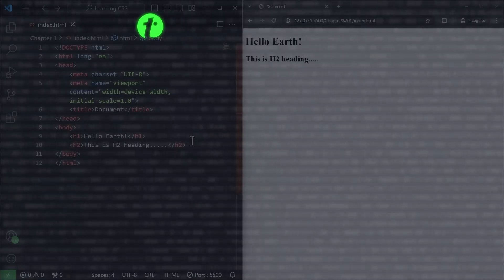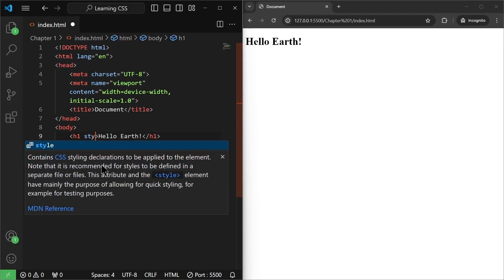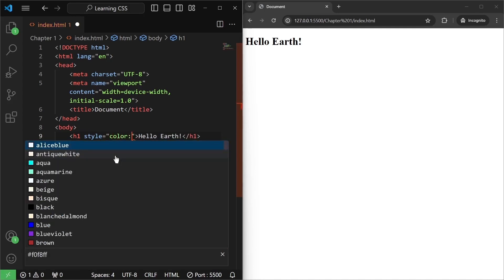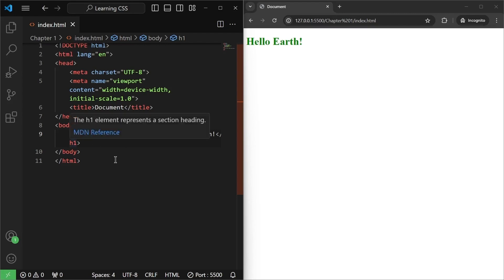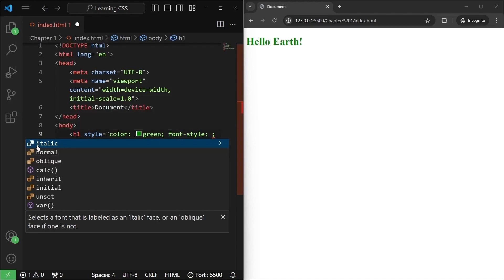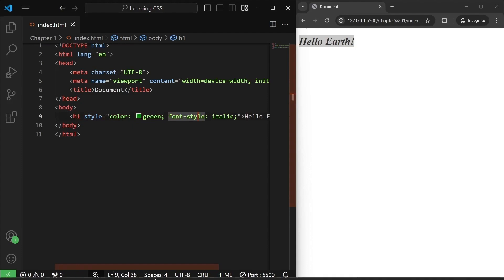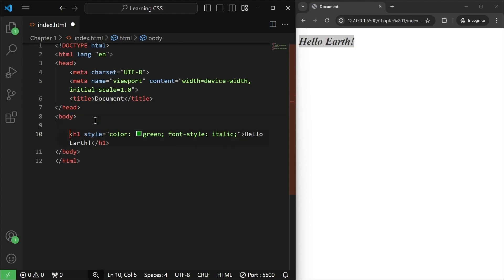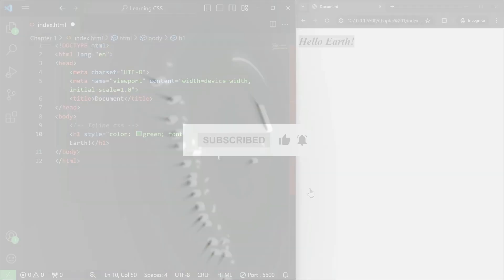Inline CSS: CSS Course for Beginners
CSS Course for Beginners: Inline CSS. In this video, you'll learn how to use inline CSS to style HTML elements.
vscode line wrap shortcut: Ctrl + Z

Timestamps
00:00 Introduction
00:08 Changing color and font style
02:17 Line wrap shortcut
02:40 Inline CSS